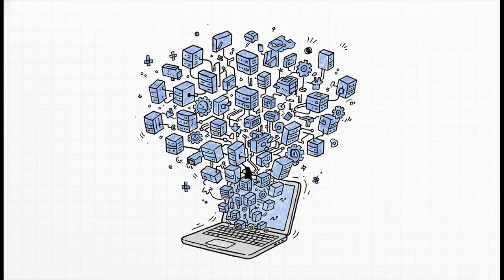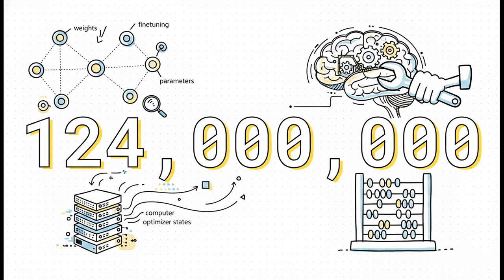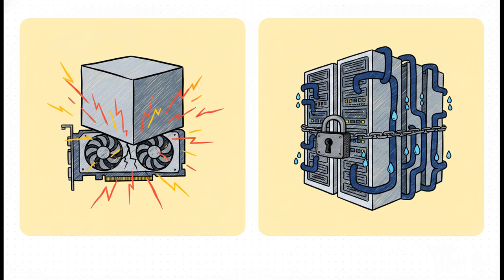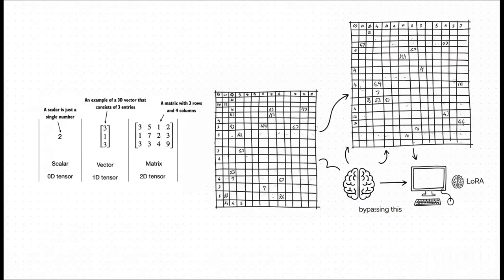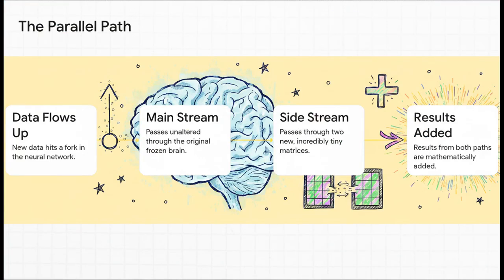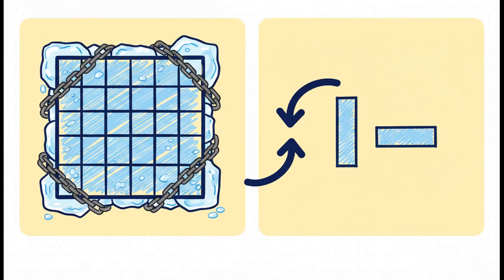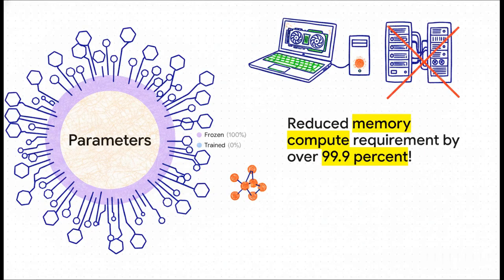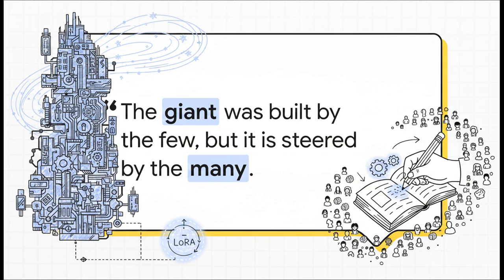Chapter 9: How to Fit a Supercomputer in Your Pocket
Over the course of this series, we built a towering artificial mind. We talked about server farms, millions of dollars in electricity, and supercomputers running at full capacity just to teach a machine how to speak. But today, a teenager in a bedroom can take one of these massive models, change its personality, and teach it new skills on a standard, off-the-shelf gaming laptop.

In Chapter 9 of the Understanding LLMs roadmap, we unpack LoRA, the Low-Rank Adaptation trick that shrank the most expensive technology in history down to something almost anyone can run. We freeze the giant, hang two tiny matrices off its side, and watch a 99.9% cut in trainable parameters put frontier AI within reach of a single consumer graphics card. By the end, you will understand exactly how matrix decomposition lets you teach a frozen model new skills without ever touching its original weights.

We unpack:
→ Why traditional finetuning rewrites almost every weight, and why that memory bill explodes
→ How a 70-billion-parameter model instantly crashes a standard graphics card
→ The open-source question that broke the wall: what if we never change the brain at all?
→ Freezing the original matrix and building a parallel bypass around it
→ Matrix decomposition: replacing a 100-million-number grid with two skinny matrices
→ The rank dial, and why 80,000 parameters can mimic the shape of 100 million
→ Baking the adapter permanently into the weights once training ends
→ Swapping skills like game cartridges: one frozen giant, endless specializations

UnMark (unmark.in): A privacy-first browser-based productivity platform that processes documents, images, audio, and video entirely on the user's device. Unlike conventional cloud tools, files are never uploaded to a server, providing a privacy-by-design experience.

Welcome to, THE OVERVIEW EFFECT
A new perspective, every week. We zoom out on the technologies, ideas, and systems shaping the next decade. This is the ninth video from our playlist Understanding LLMs (from scratch).

Two moments worth arguing about in the comments: the instant the tall and wide matrices slam together to rebuild a 100-million-number grid out of 80,000, and the cartridge swap where one frozen model becomes a doctor, then a Python coder, in seconds. Which one finally made LoRA click for you?